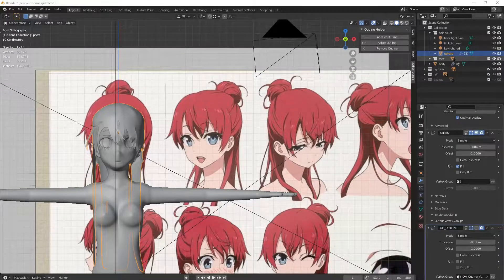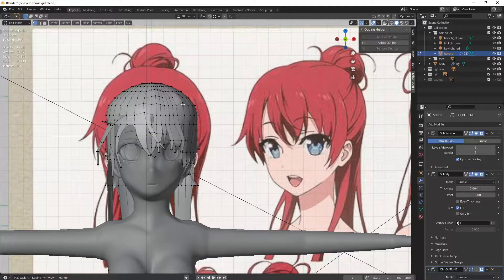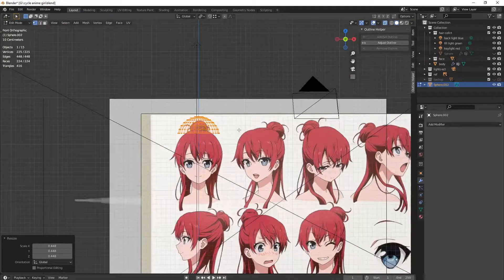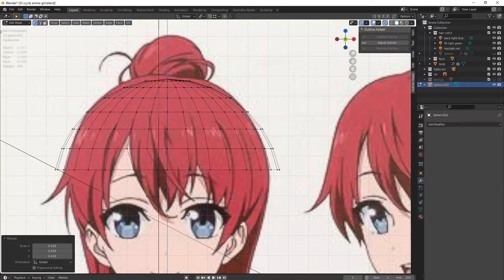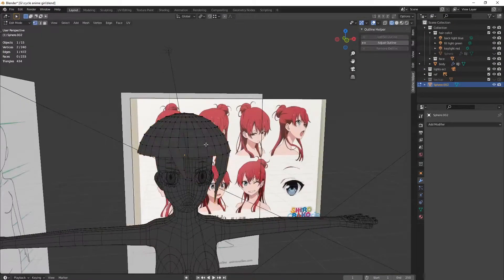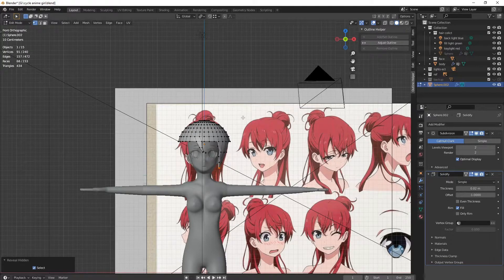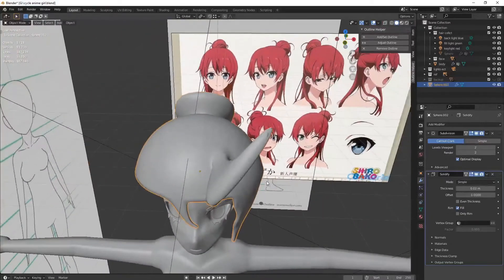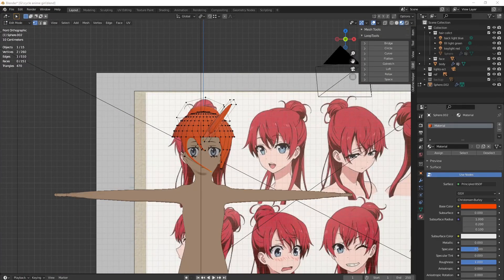blender hair tutorial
quick hair explanation
Starts hair at 1:24